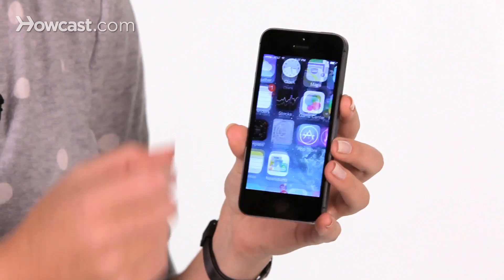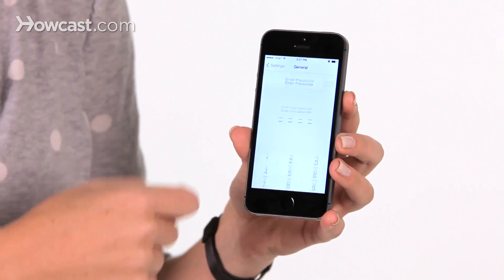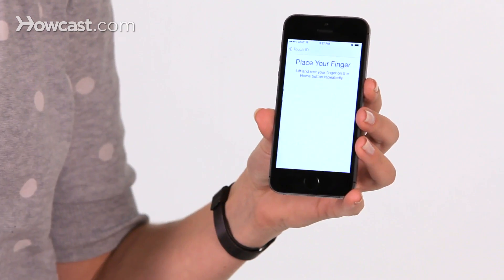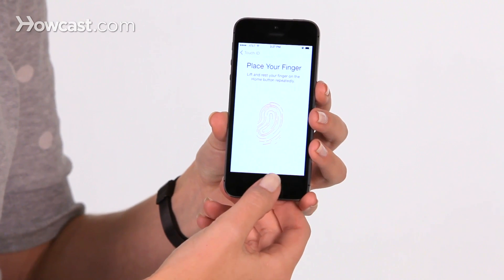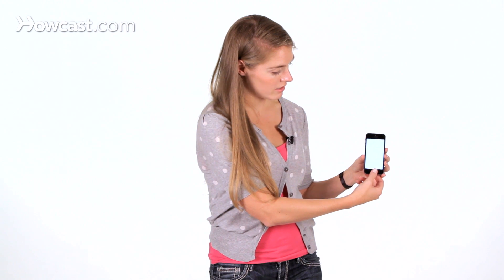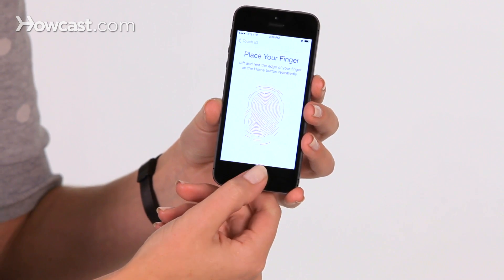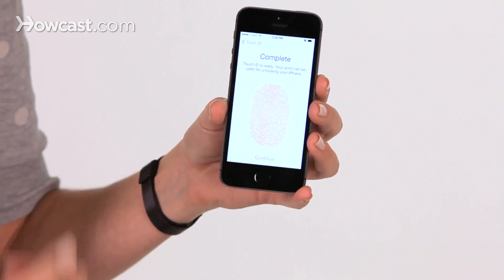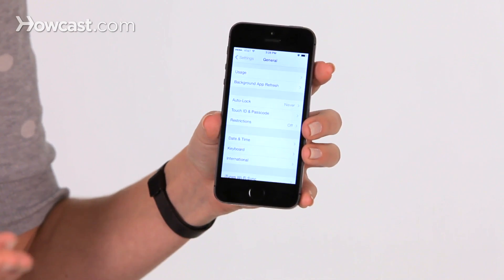How to Set the New Touch ID | iPhone Tips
Hi, Lisa here and I'm going to show you how to set up the new Touch ID. You'll go ahead to your settings and you'll scroll down and go to General. You'll scroll again and you'll see Touch ID and Passcode.

So tap on that. You'll have to enter in your regular pass code first. Once you've done that, you'll have the option to tap on Touch ID and then you can say Add a Fingerprint. So from here, it'll tell you to place your finger onto the button. So I'll use it with my thumb. Now, as you press, it then vibrates to tell you to lift your finger and press it down again. This way, it's getting all the different parts of your fingerprint. So I just continue to press until it tells it it's done. Now, it's telling me to adjust my grip so it wants me to get the sides of my fingers as well, in case I grab it from sort of a sideways angle. So I'll put the different parts of my thumb on it, and you can see the little pink lines filling in all the spots.

You just keep going like this until it says it's complete. Once it's done you hit continue and now you're able to use that finger to unlock your phone. So we'll lock it, press once on the home button, and leave your finger there, and already unlock again. It's that fast. So that's how you set up the new Touch ID on your iPhone 5S.